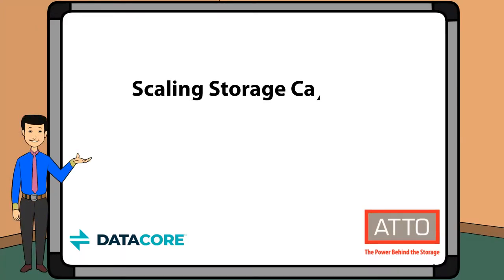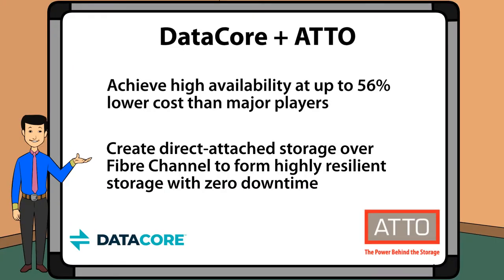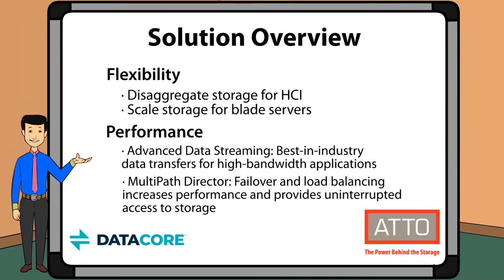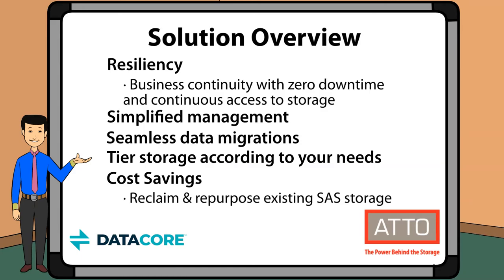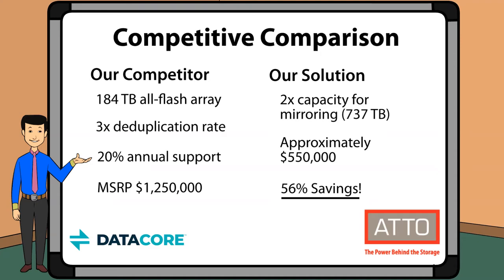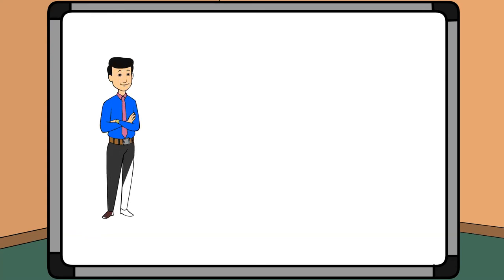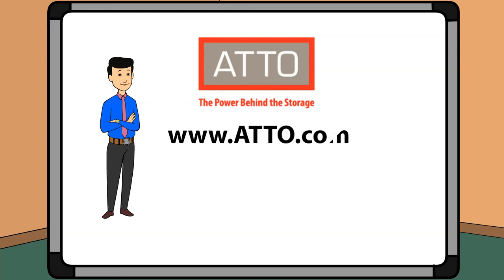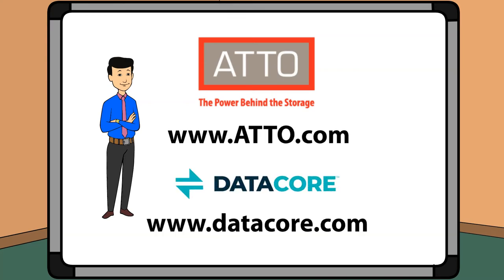Combine ATTO Technology and DataCore to Scale Storage Cost-Effectively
In this video, we talk about a new solution featuring ATTO Technology and DataCore that allows you to scale your storage without sacrificing performance.

Using DataCore SANsymphony™ and ATTO XstreamCORE® together you get a solution that achieves high availability at up to 56% lower cost than major players.